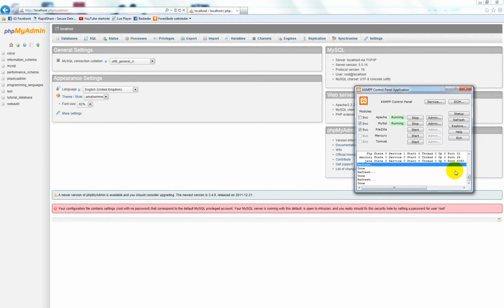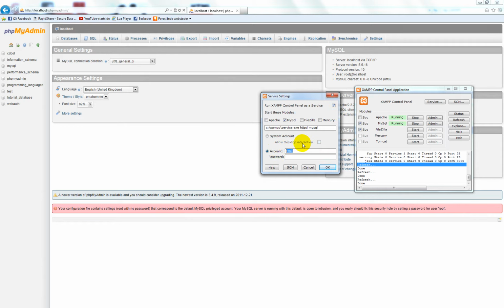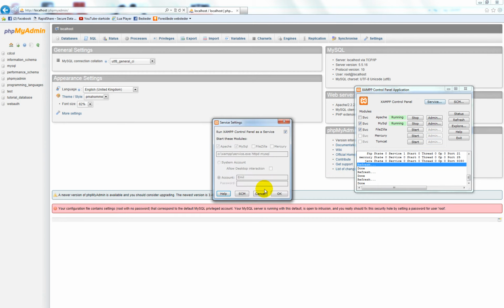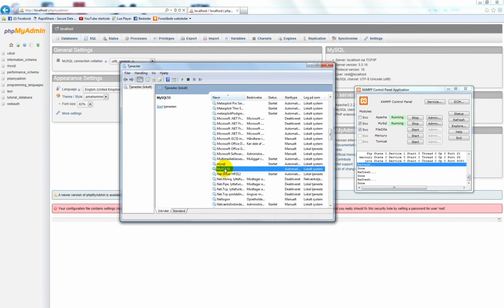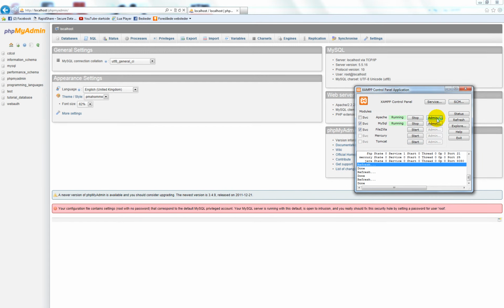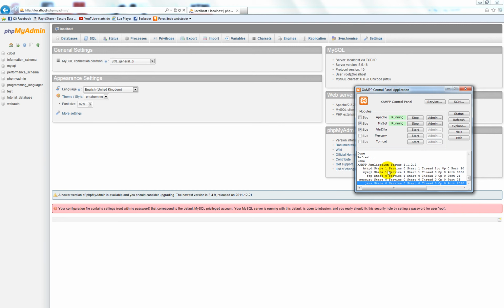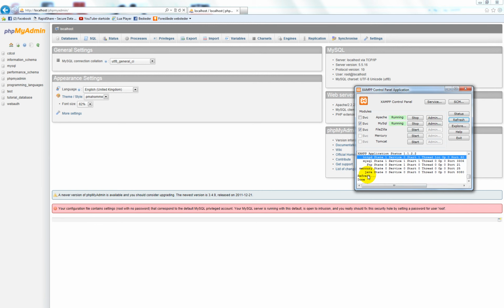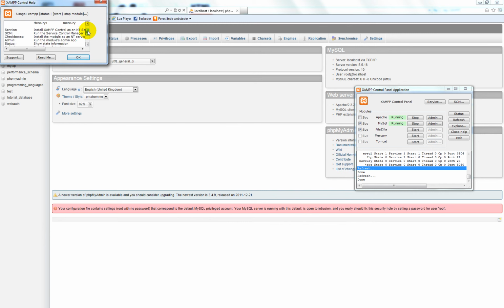XAMPP Tutorial - 5 - Pushing the buttons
Enjoy^^ LICENSE BY THEVISUALCODER